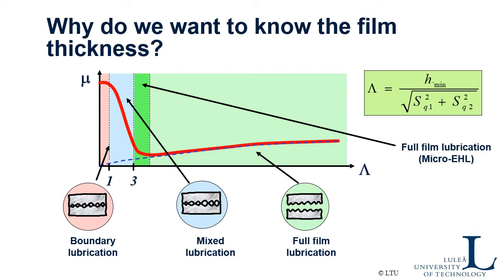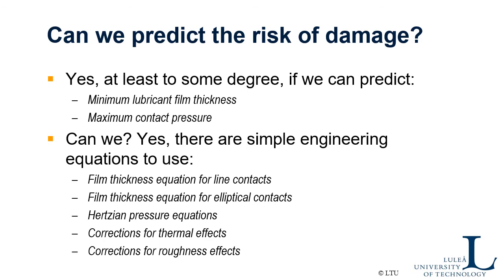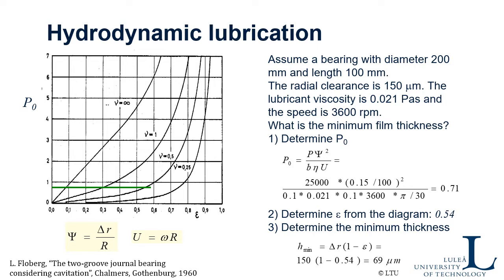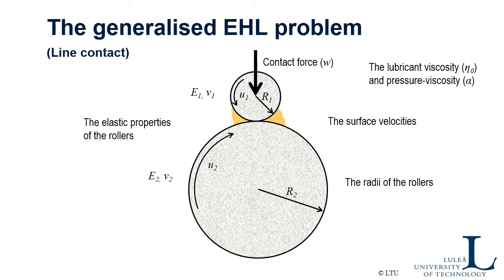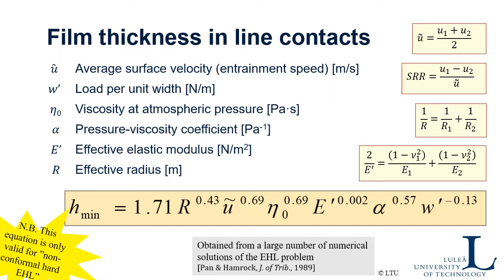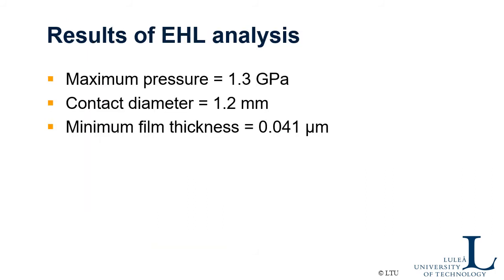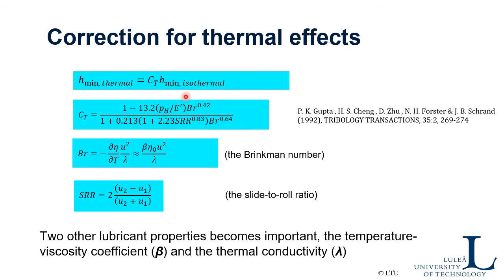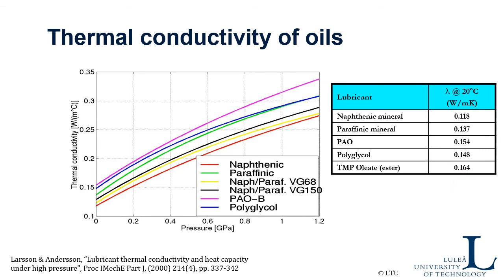Film Thickness H & EHL